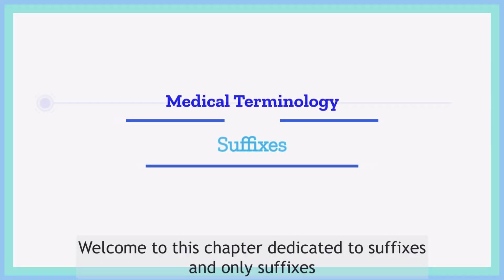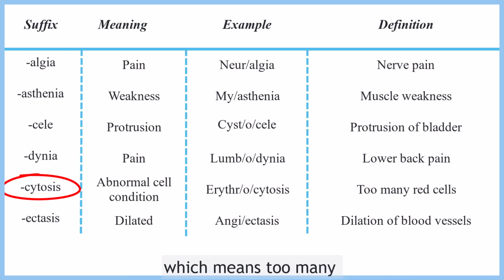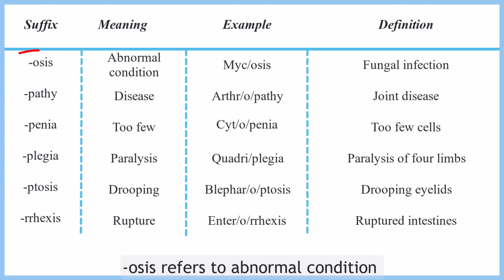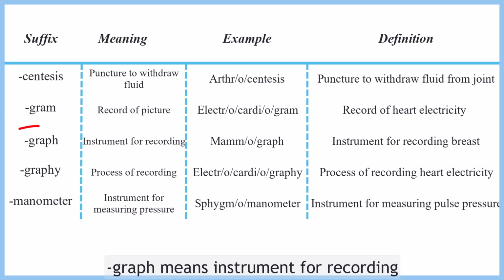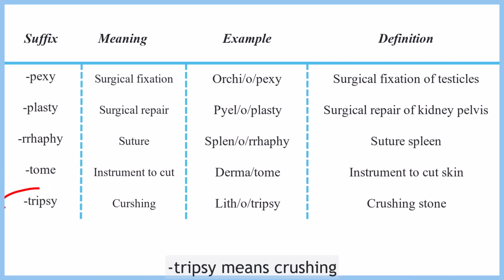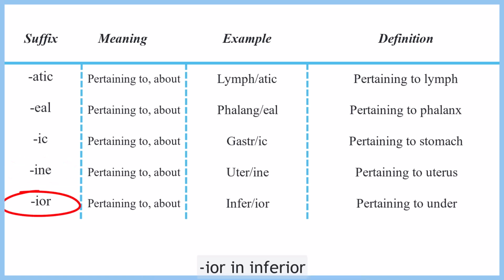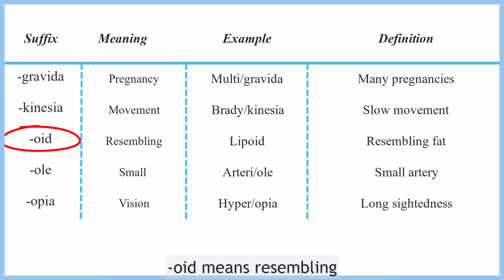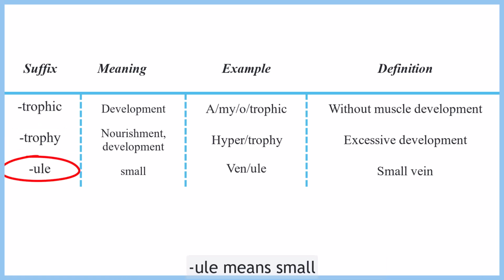Mastering Medical Suffixes 🩺 | Decode the Endings of Medical Terms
Welcome to Mastering Medical Suffixes — your step-by-step guide to understanding how medical word endings reveal their true meaning! 💡📚

In this playlist, you’ll explore how suffixes transform the meaning of medical terms, helping you quickly identify conditions, procedures, and specialties in the language of medicine. Each video provides clear examples, easy explanations, and pronunciation tips to help you learn with confidence.

👩‍⚕️ What you’ll learn:

Common suffixes like:

-itis (inflammation)

-ology (study of)

-ectomy (surgical removal)

-algia (pain)

-scopy (viewing or examining)

How suffixes change the function and meaning of medical words

Quick tips to recognize and remember suffix patterns

Perfect for:
🩺 Medical & Nursing Students
💊 Allied Health Learners
📖 Anyone starting a career in healthcare or medical studies!

🎯 Learn one suffix at a time — and soon you’ll be reading and understanding complex medical terms with ease!